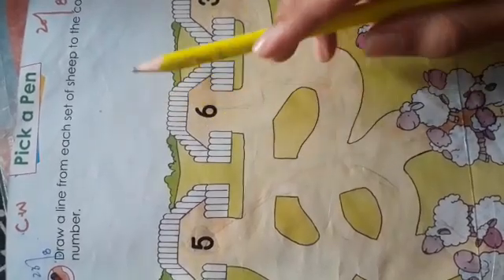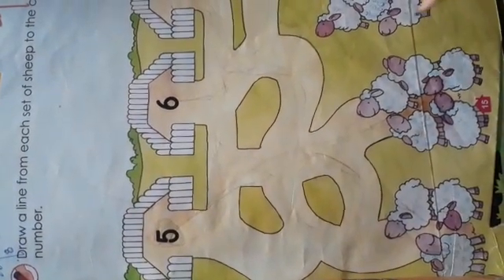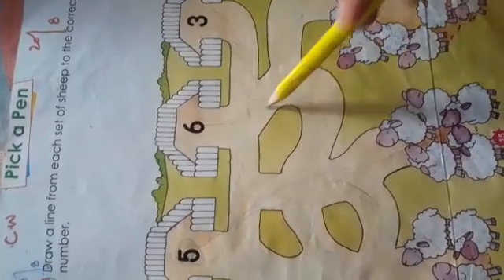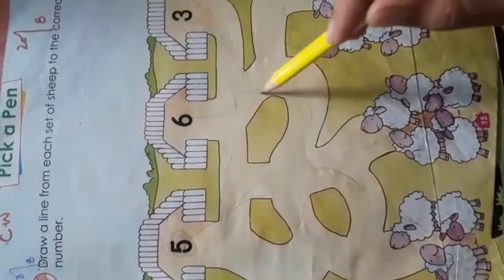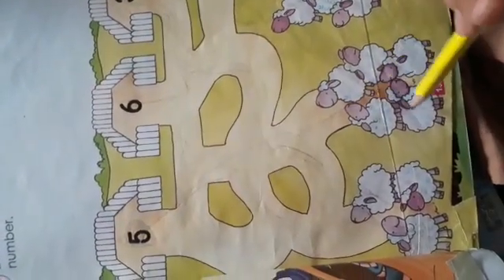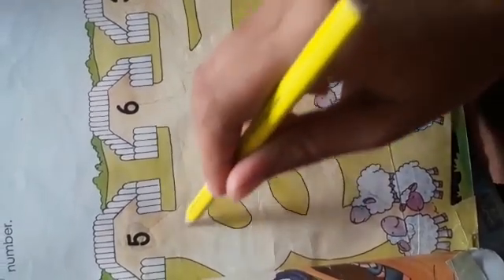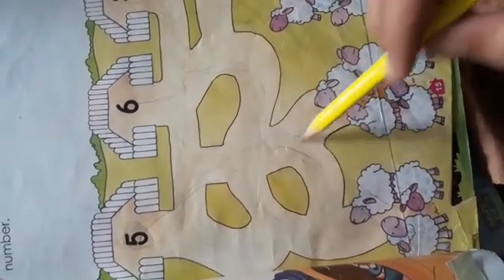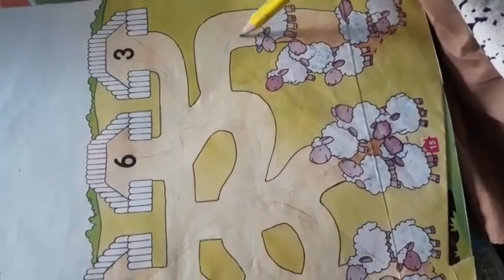2nd Term PG Subject Math Text Book